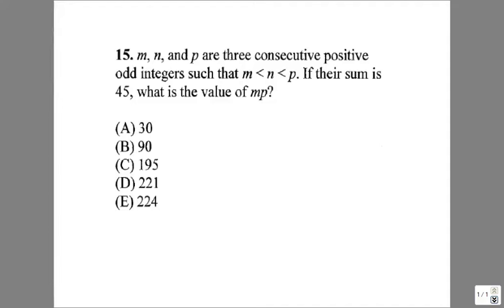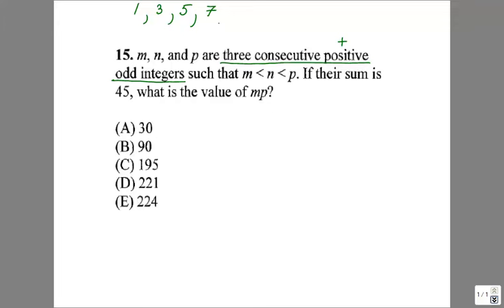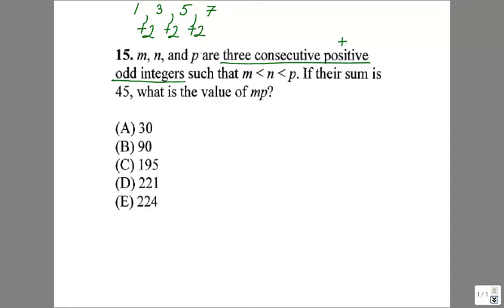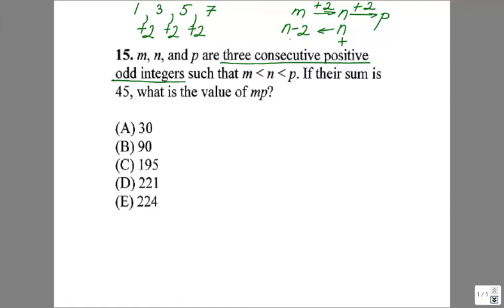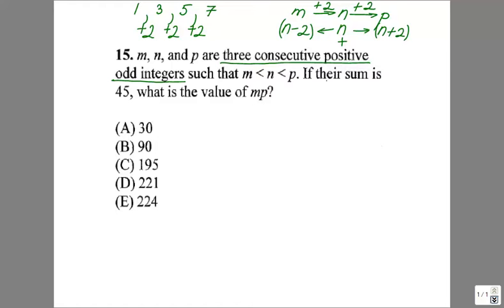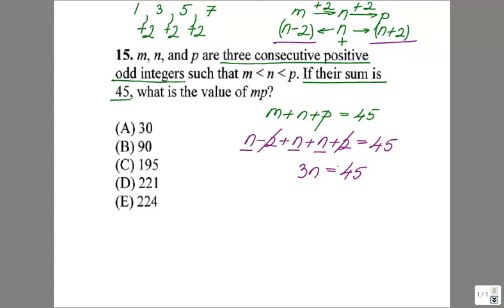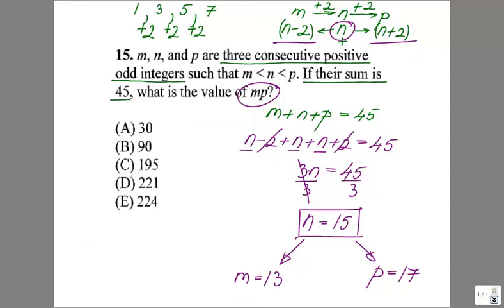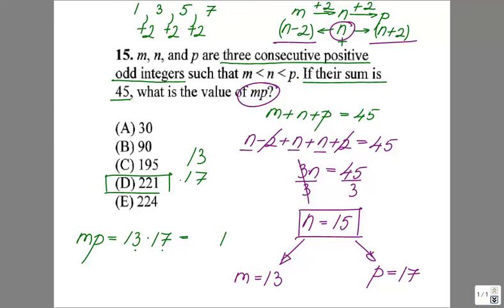Consecutive odd integers SAT, ACT